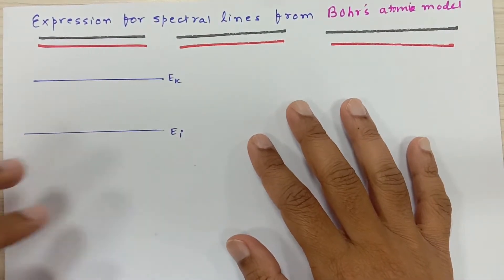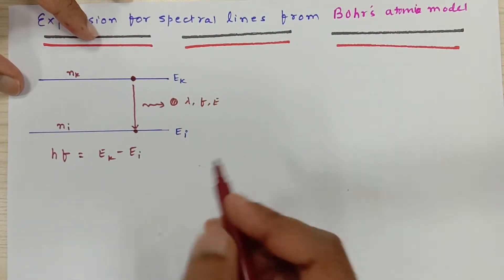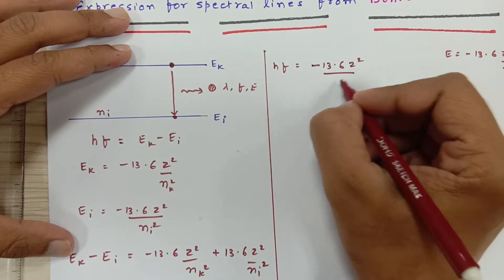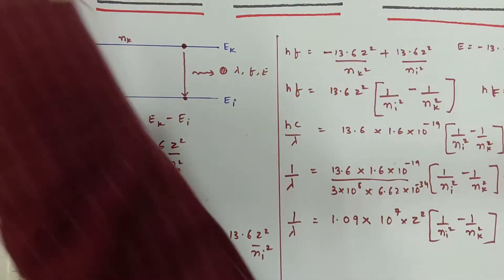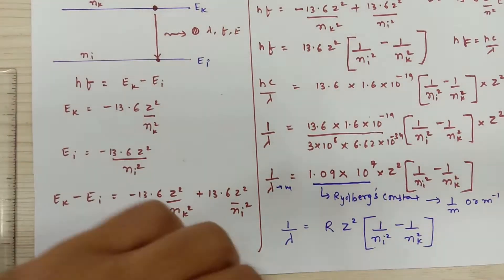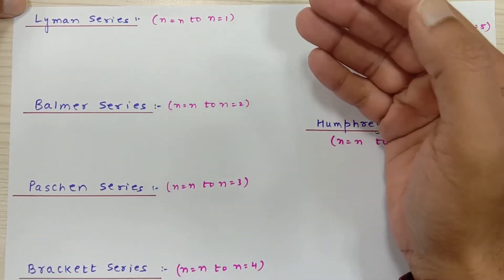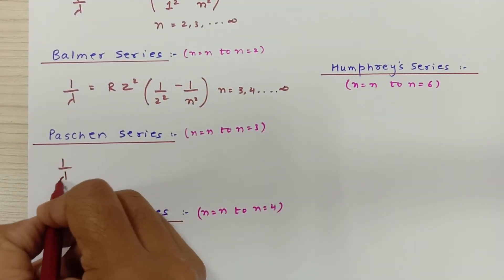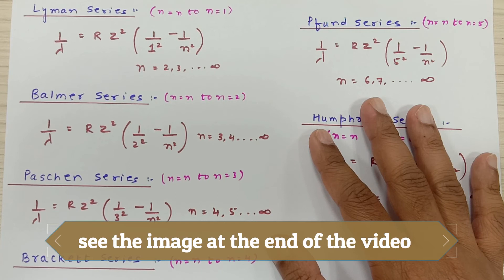Derivation of spectral lines formula from Bohr's atomic model | IIT JEE NEET | std 12 physics